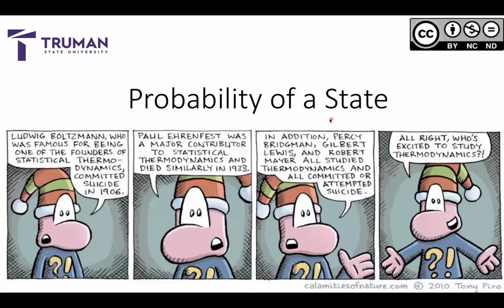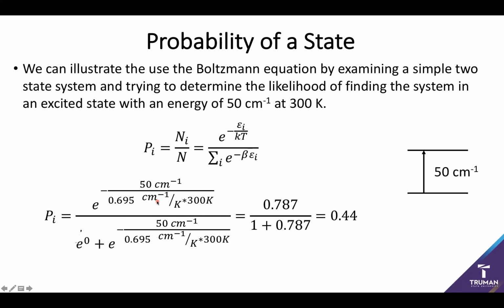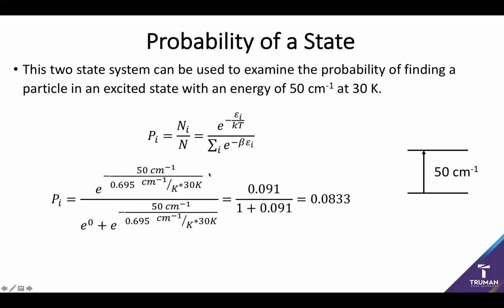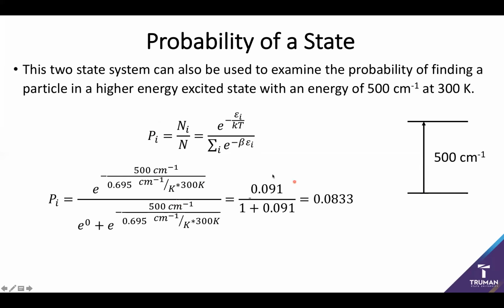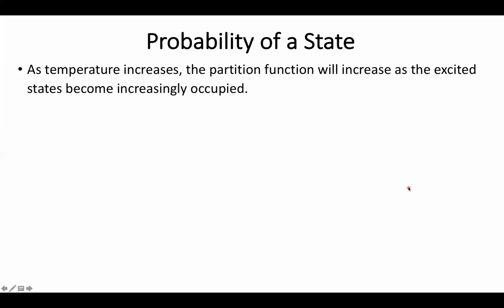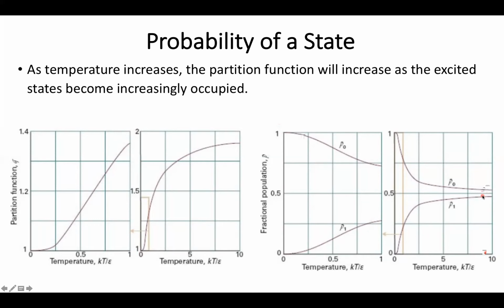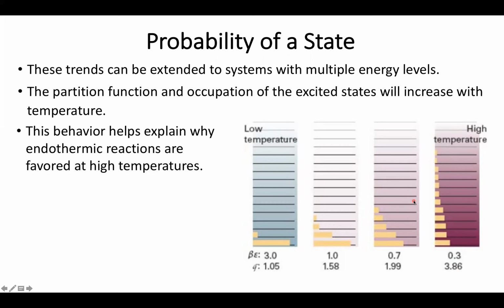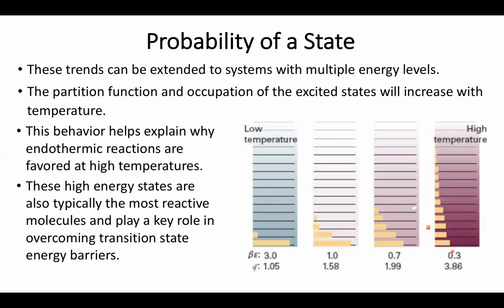13.4-Probability of a State